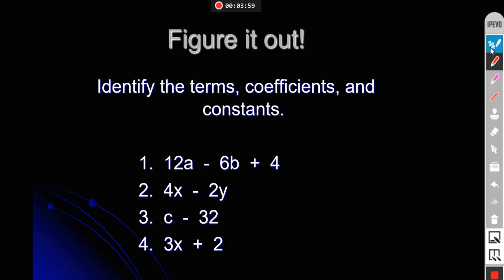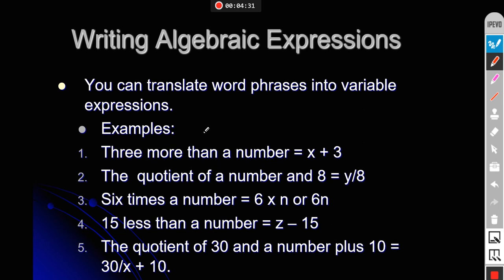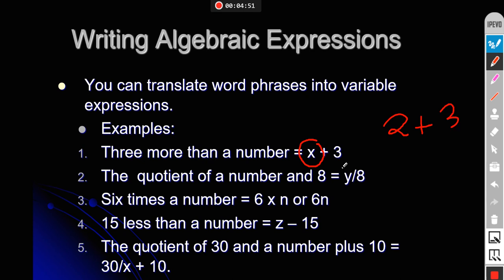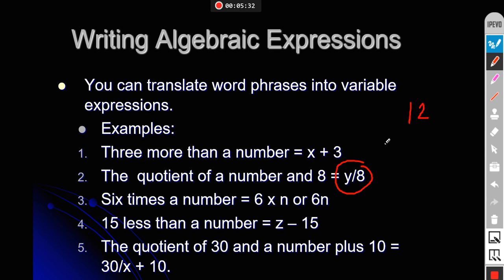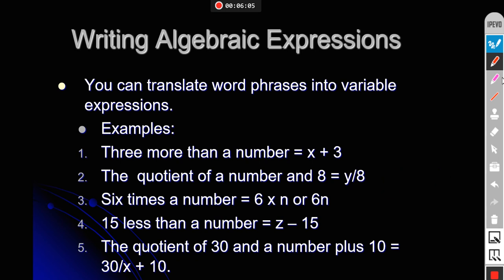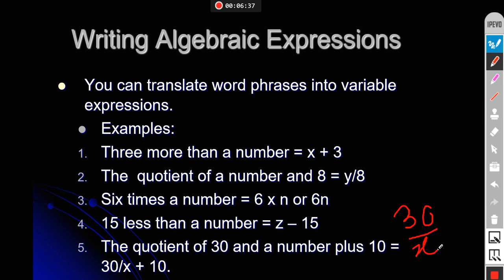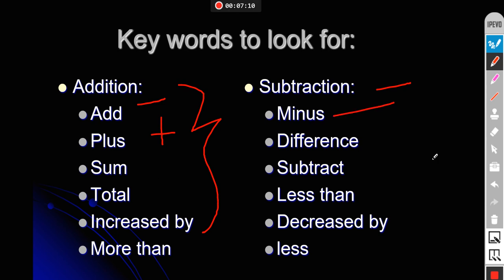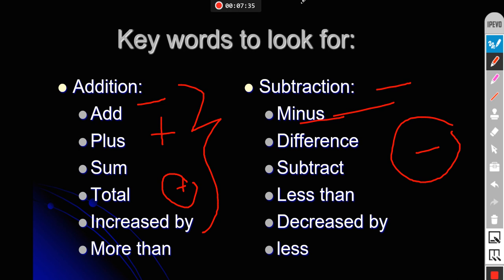Algebraic Expressions and Terms - IMO Grade 8 Part 2 By EduQuest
International Math Olympiad (IMO) is one of the most popular Olympiad Exam Conducted by EduQuest, and we are proudly the Official Content Partner for these exams. Our aim is to provide you exam like experience before exams, and that’s why we created the IMO Sample Papers with Answers. You can download the FREE Sample Papers for IMO from here.